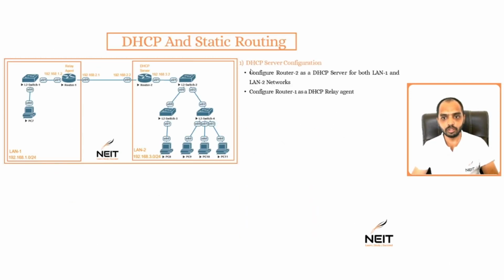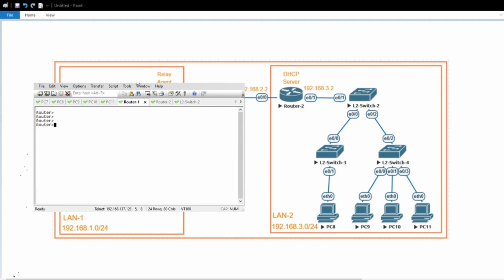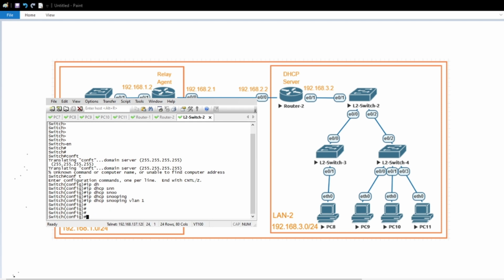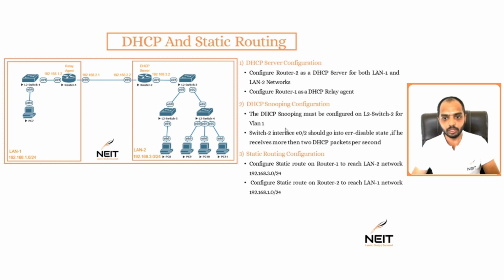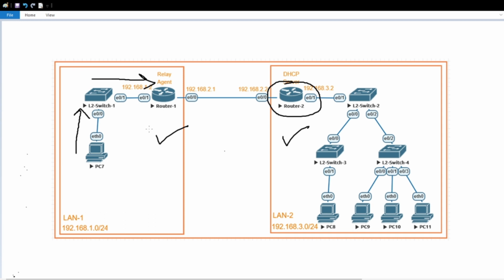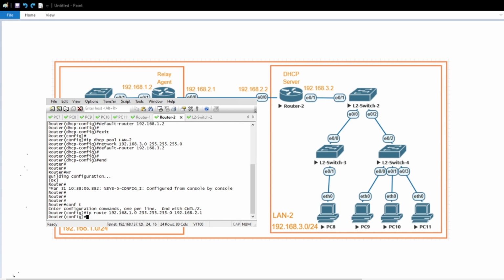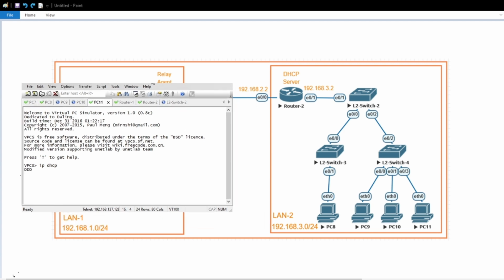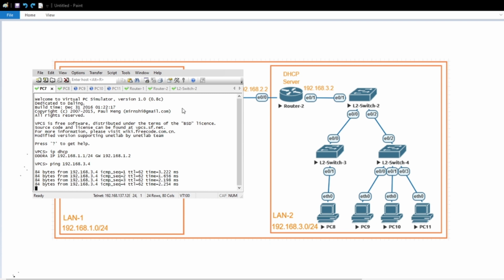DHCP And Static Routing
DHCP (Dynamic Host Configuration Protocol) dynamically assigns IP addresses and other network configuration parameters to devices on a network.
DHCP snooping is a security feature that prevents unauthorized or malicious DHCP servers from offering IP addresses to clients. It works by inspecting DHCP messages and building a DHCP snooping binding table, which maps IP addresses to MAC addresses.